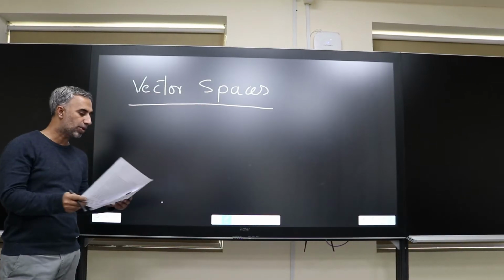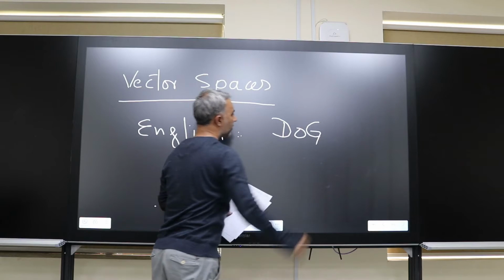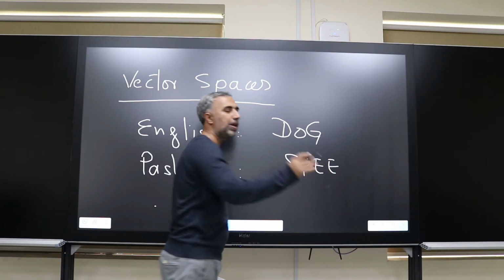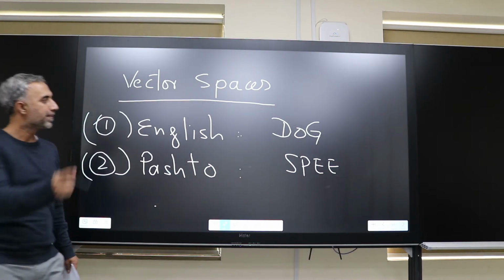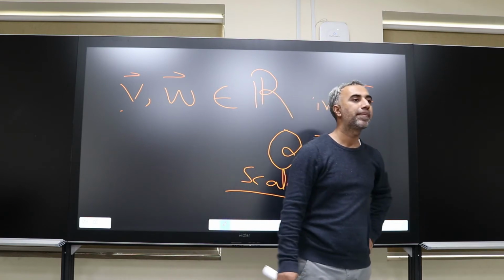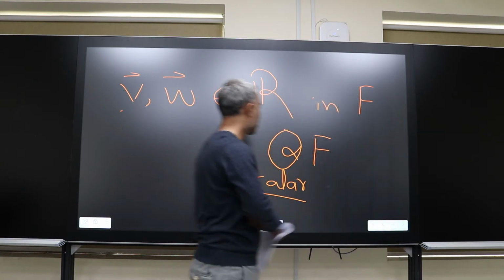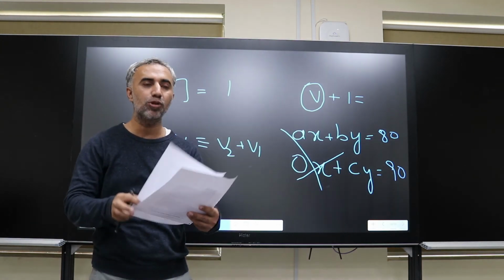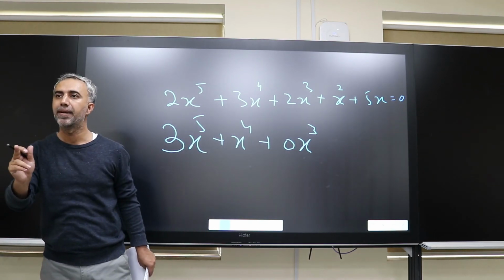Linear Algebra: Concept of Vector spaces and Basis. Lecture 7